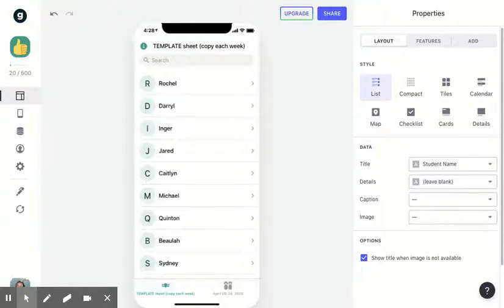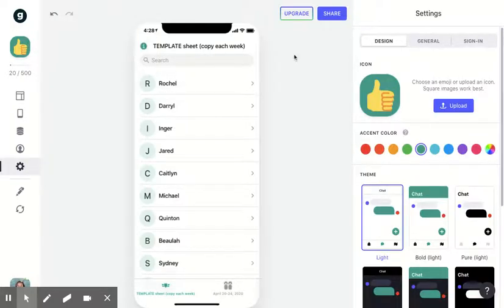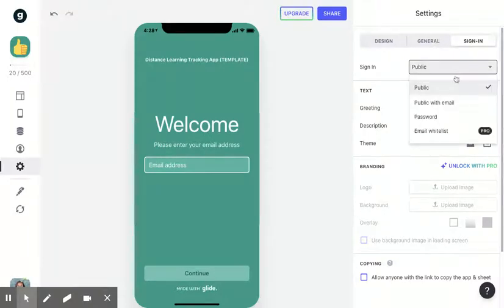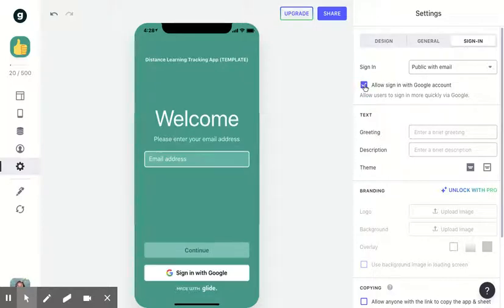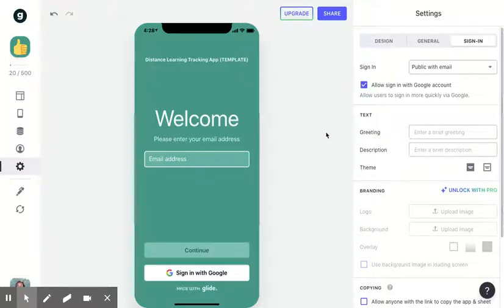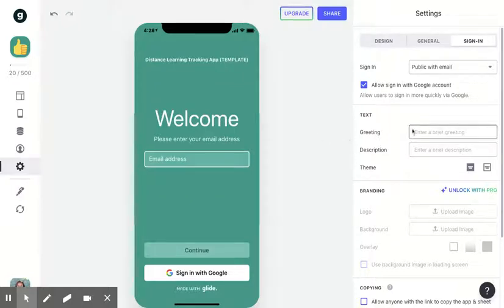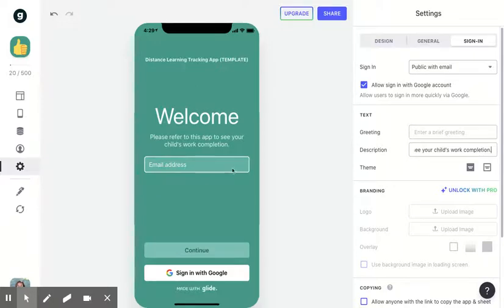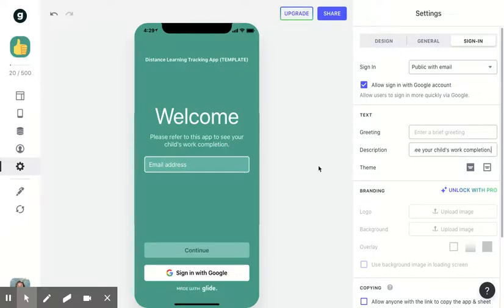Step 2: Setting the overall settings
This is Step 2 in a series on how to create a Distance Learning Tracking App with Glide Apps.